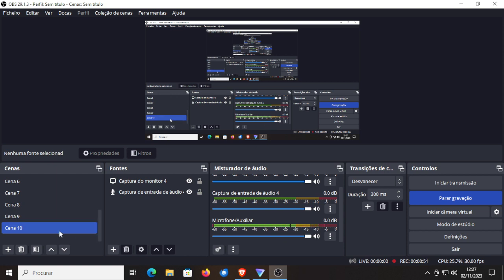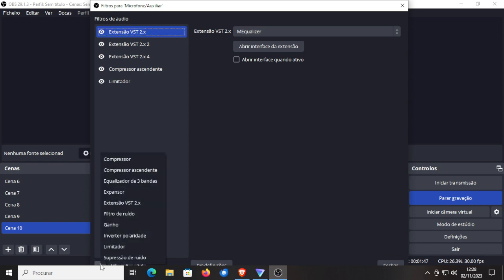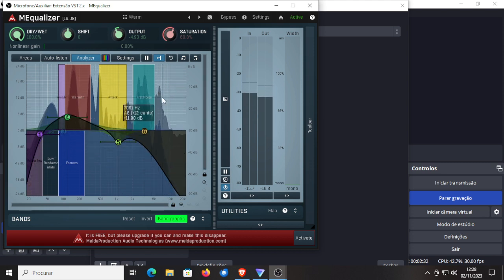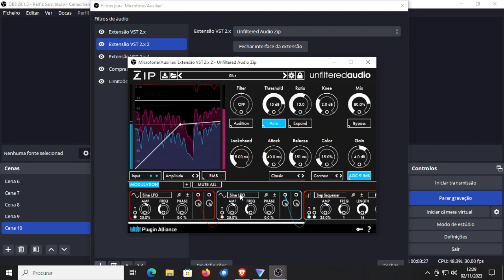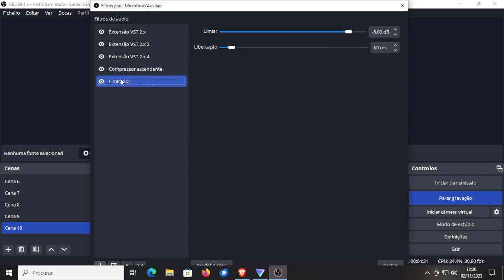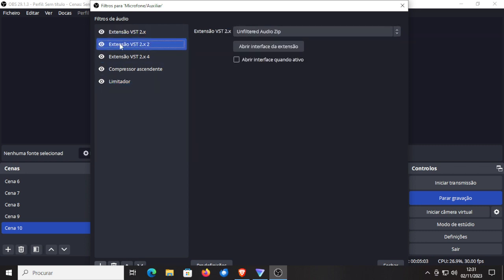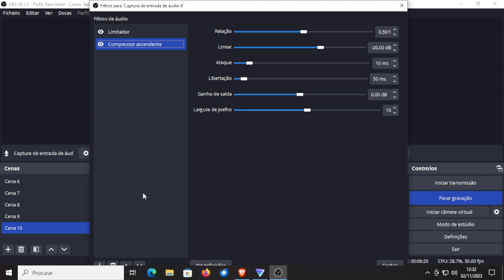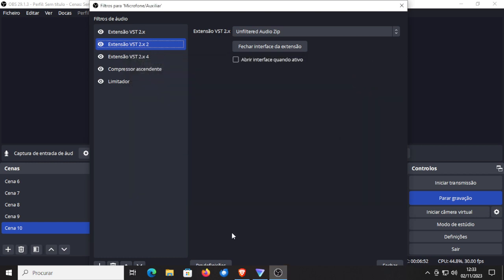How to make your sound better in OBS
Use the default or external VST plugins in OBS studio!